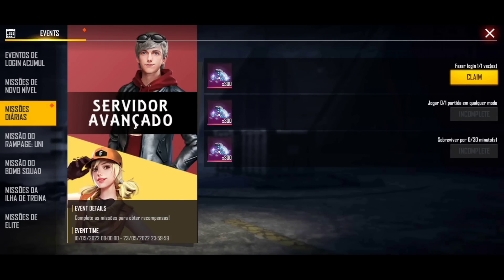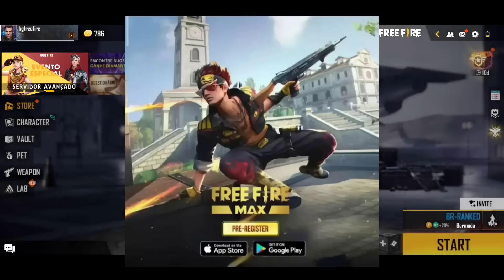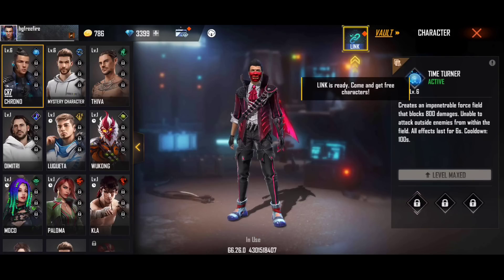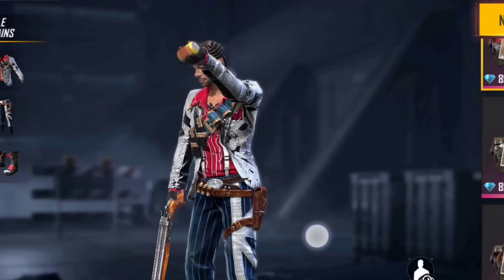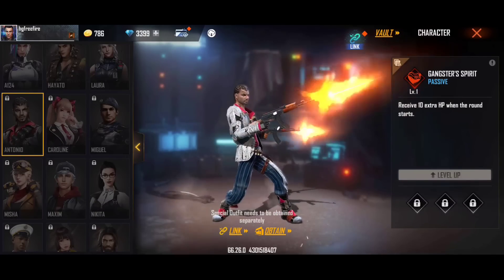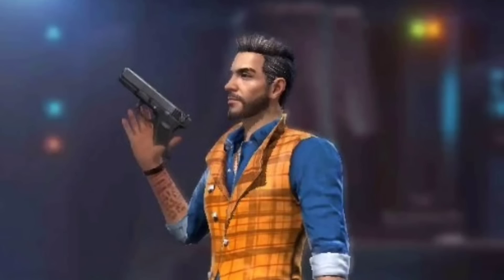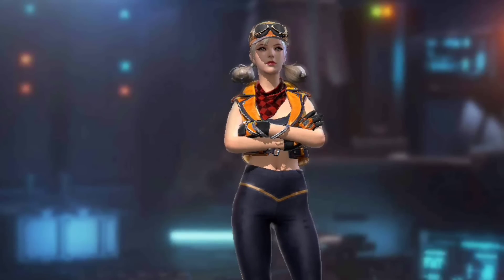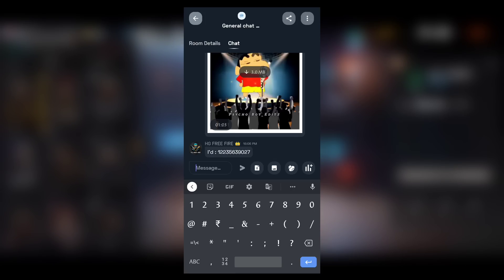Top Changes After Update || Character changed in OB34 Advance Server || Garena Free Fire Max